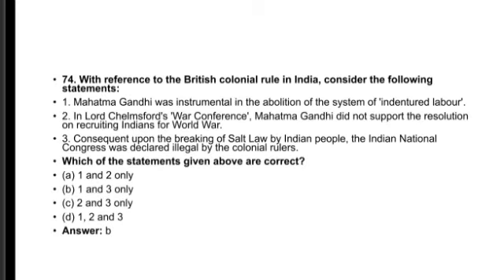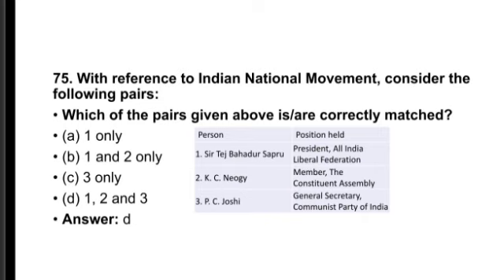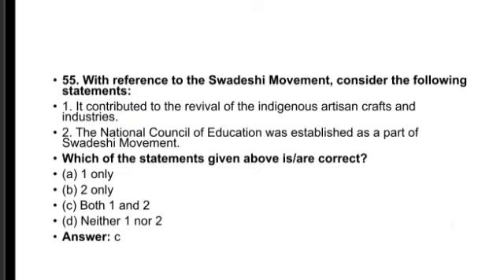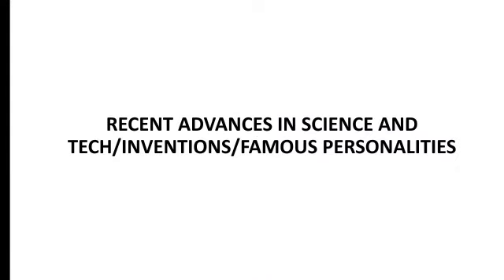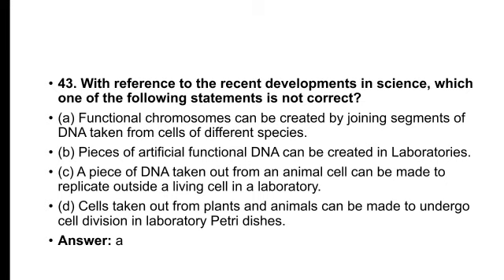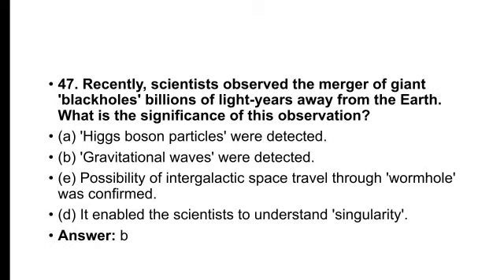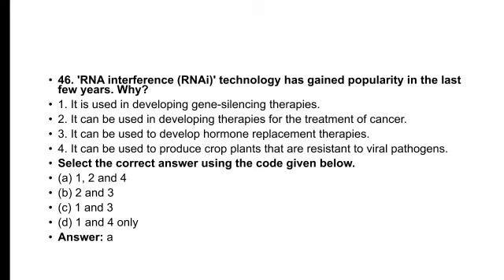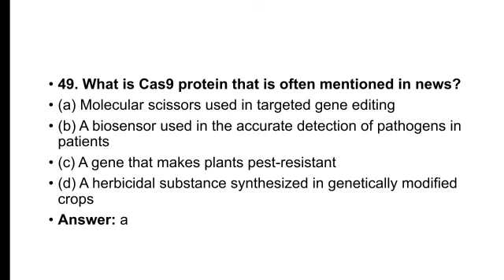IMPORTANT QUESTIONS REPEATEDLY ASKED IN PRELIMS#upsc#civilservice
howto passupscprelims
howto passmains